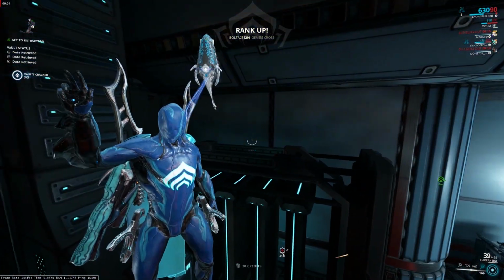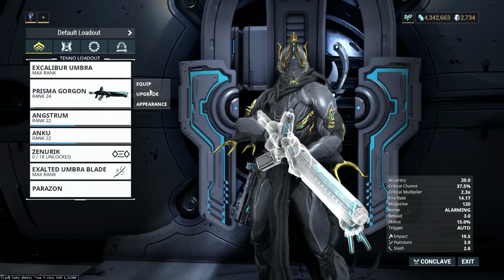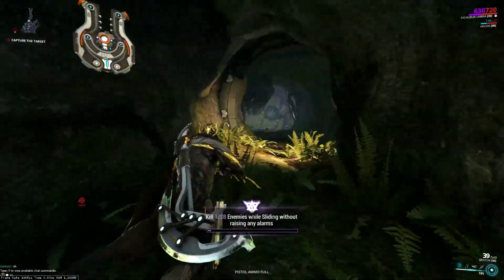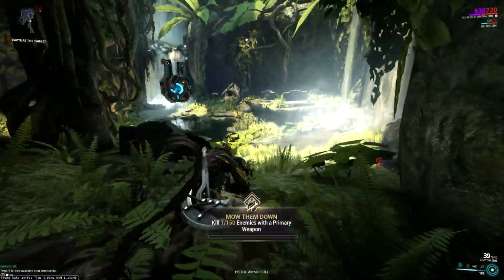28 Enemies While Sliding Without Alarm - Riven Unlock Ep 10 - Weapon Slot Giveaway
Ep. 10 Riven Unlock Series. In this video I show you how to unlock the pistol riven mod with the task to eliminate 28 enemies while sliding without setting off an alarm

Giveaway info: 2 weapon slots will be given away 48hrs after upload. Must be on PC, given as a market gift.